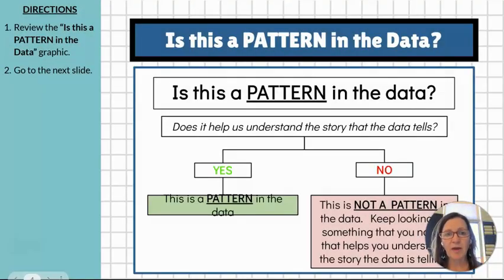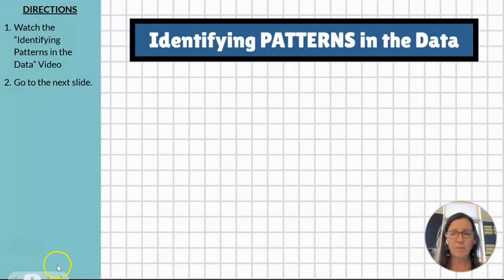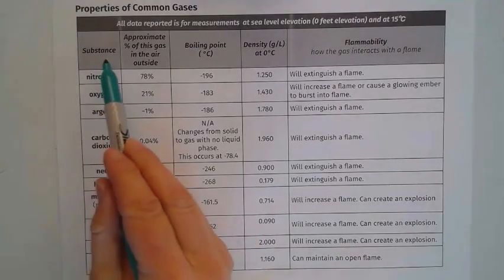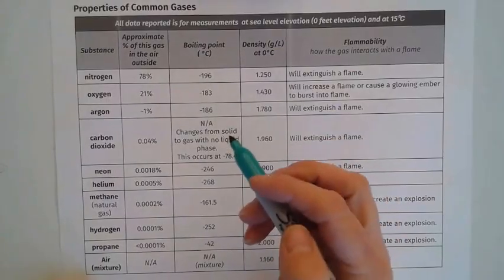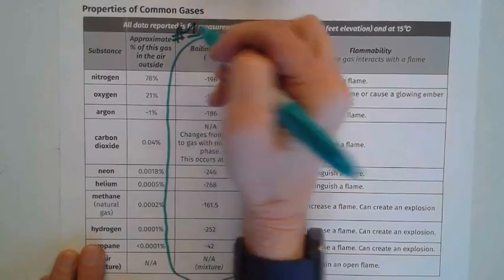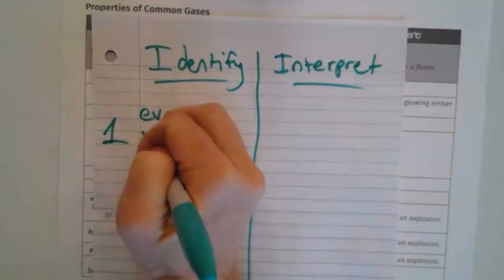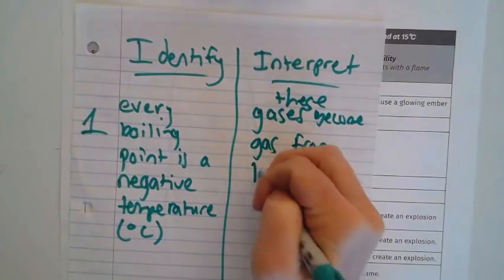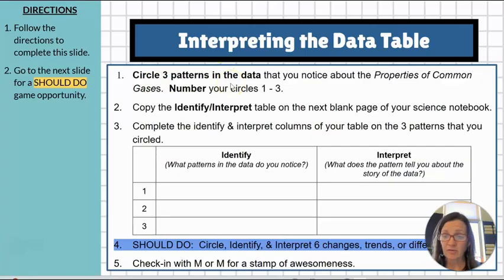2A. Properties of Common Gases